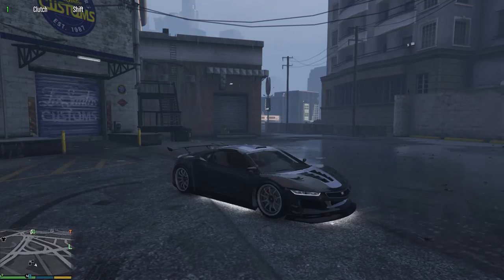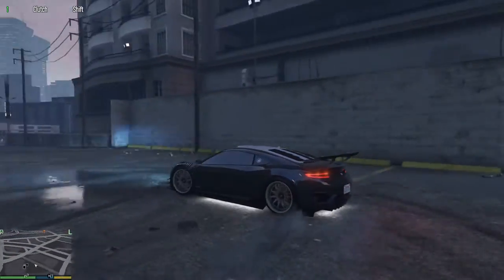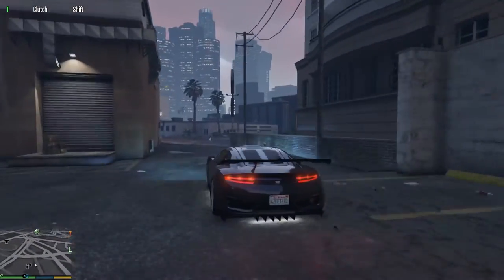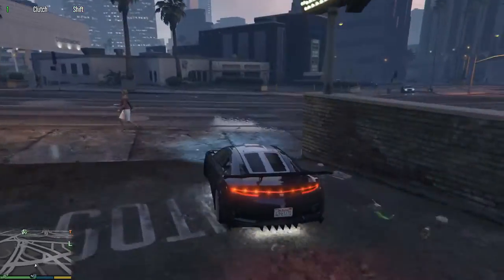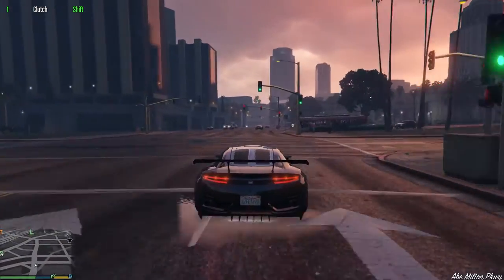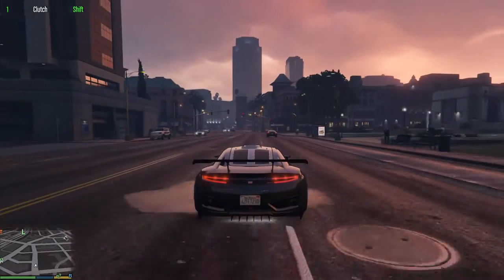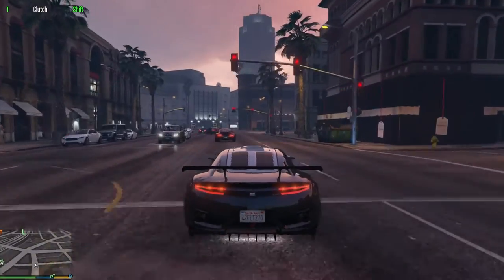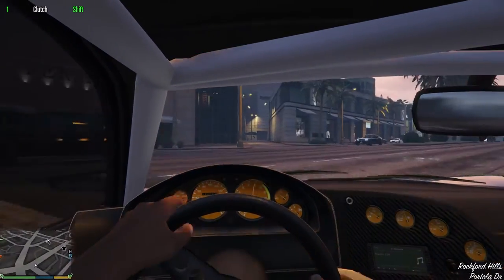GTA 5 PC Mods || Manual Transmission!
Today we review a mod that adds Manual Transmission to the world of GTA 5. It gives every car a 4 speed transmission that is 100% manual, even with a clutch. It also has some nice features like being able to switch it on and off with a push of a button. Overall, its really buggy but I have hope for it!